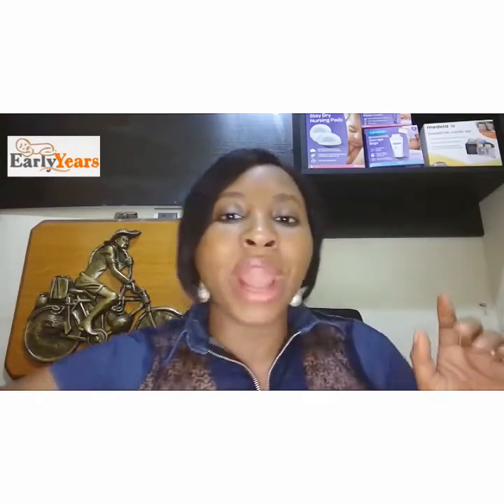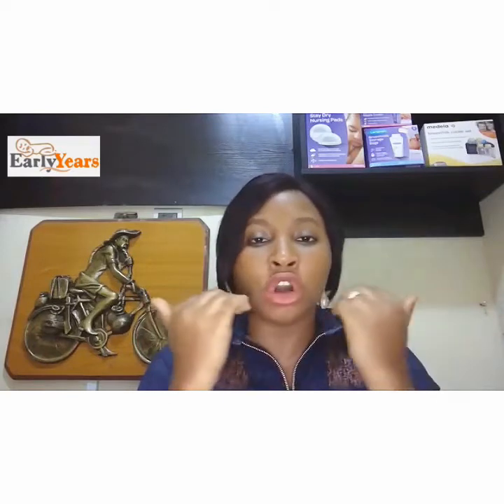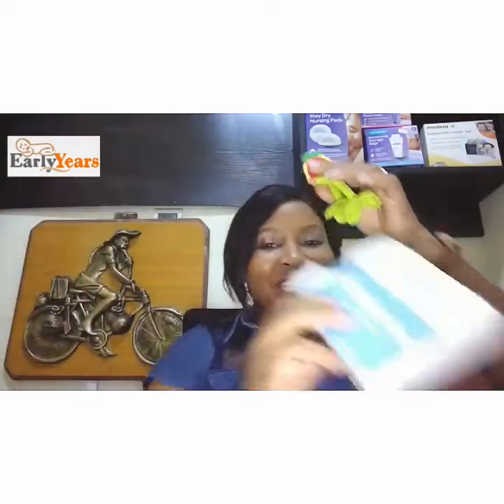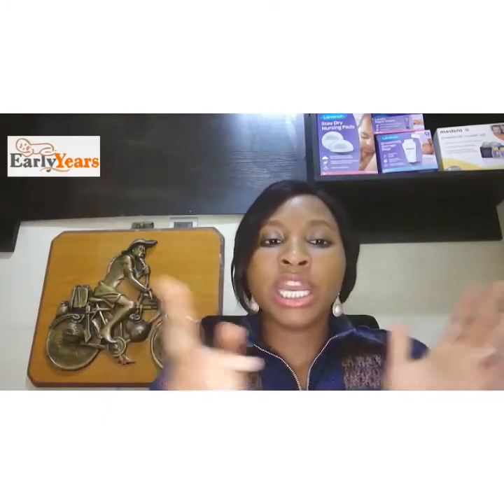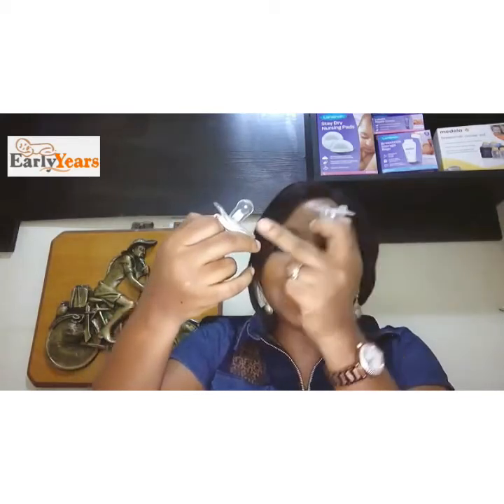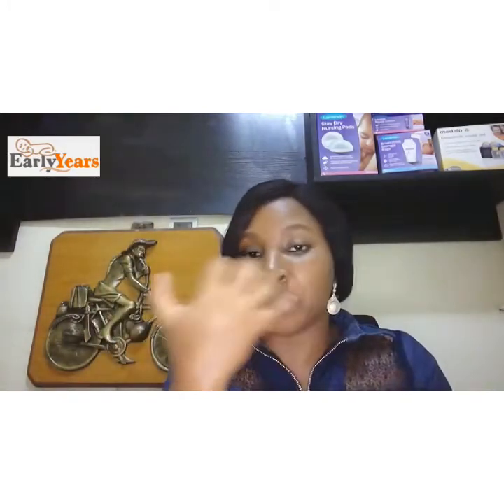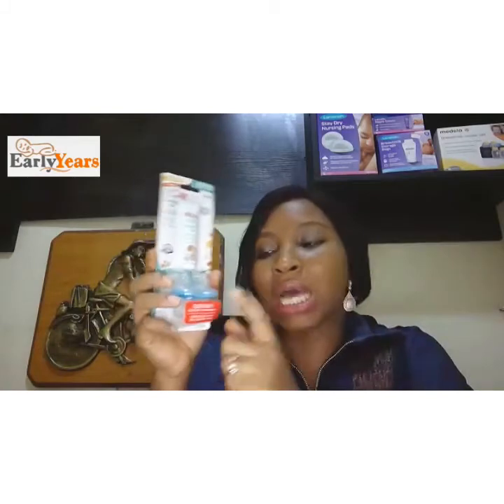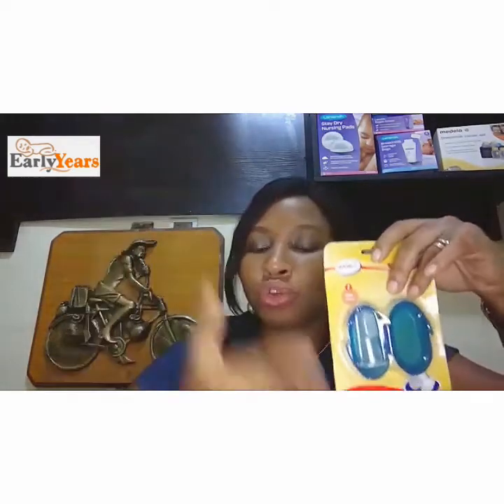Tips on Teething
Motherhood is a journey we love so much 👌

For all the items mentioned above, you can visit our We always make sure we have the best products with great reviews in stock for you👍

Facebook: Early Years Unique Ventures